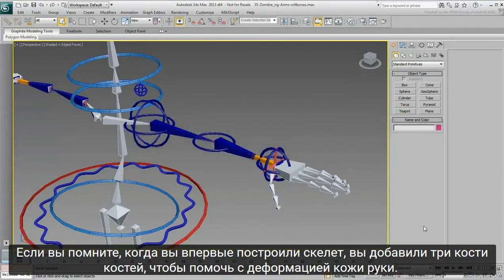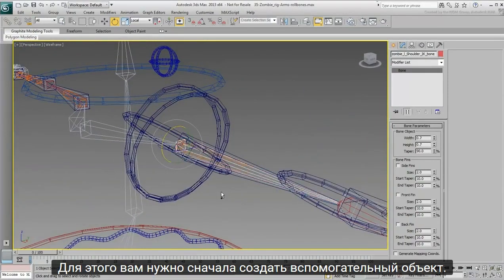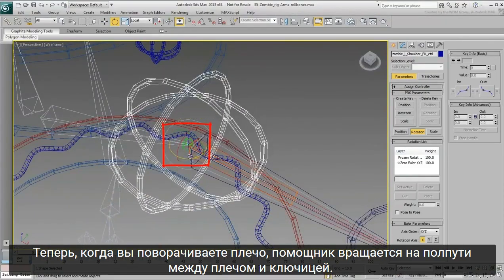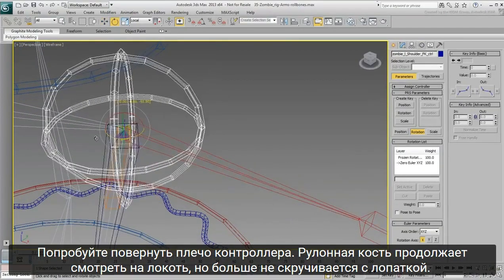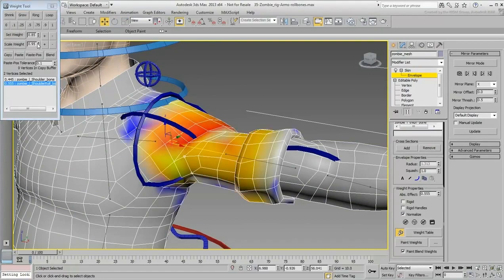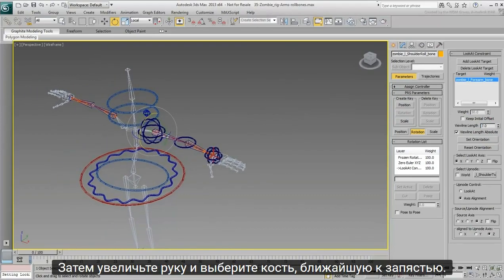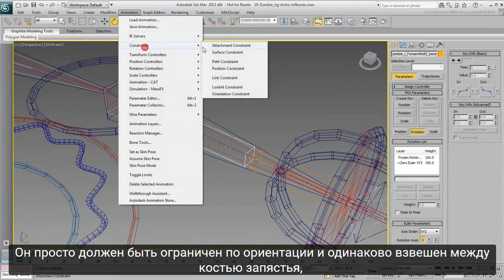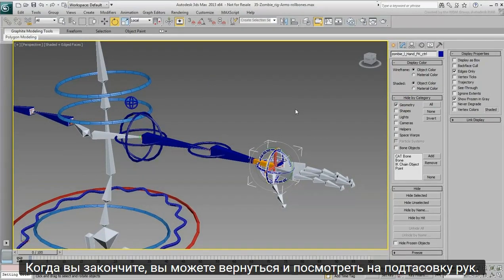Риггинг персонажа в 3ds Max часть 14